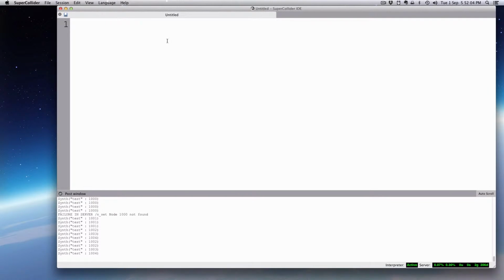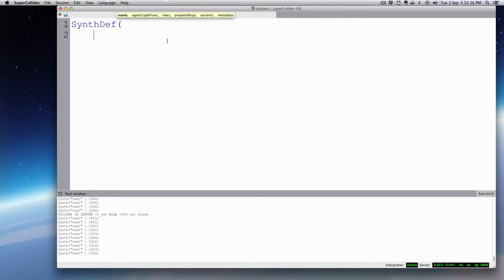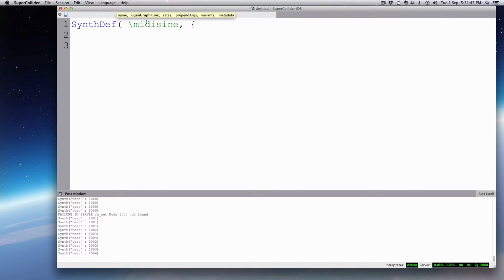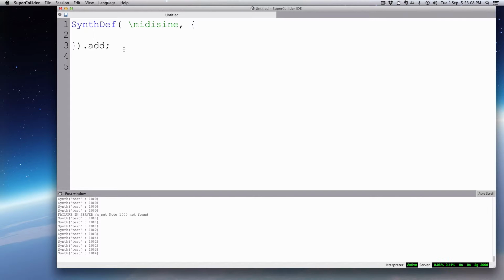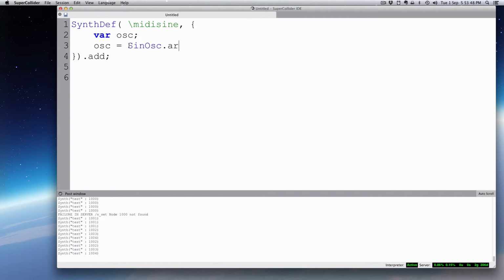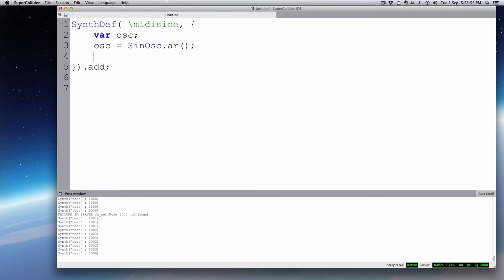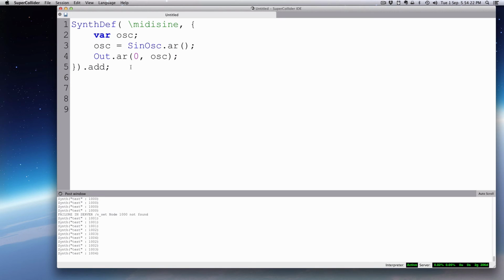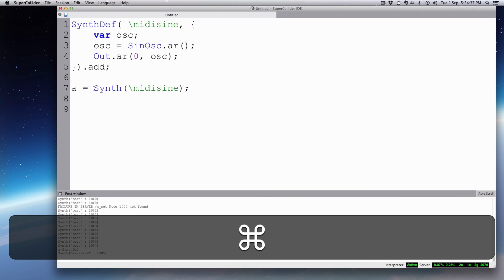Mouse Theremin Build Part 1 - Oscillator